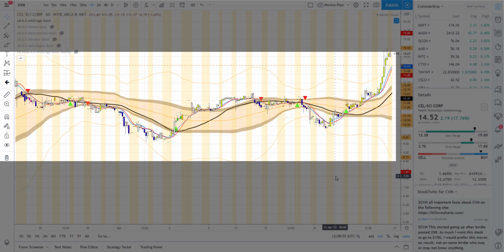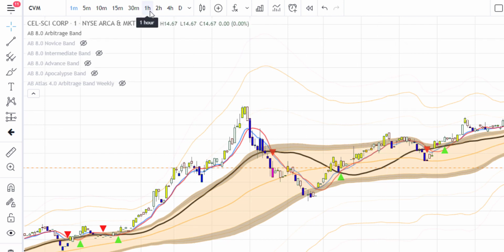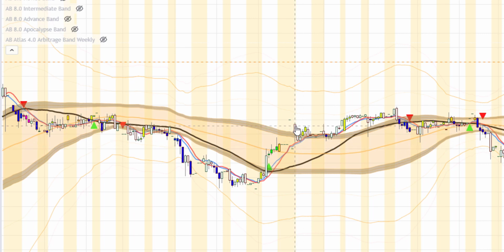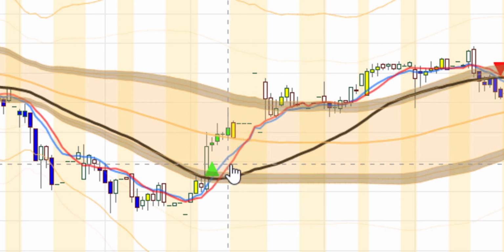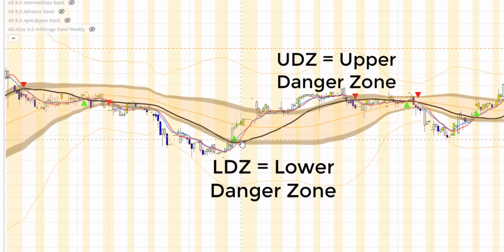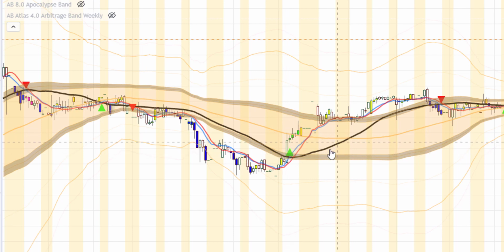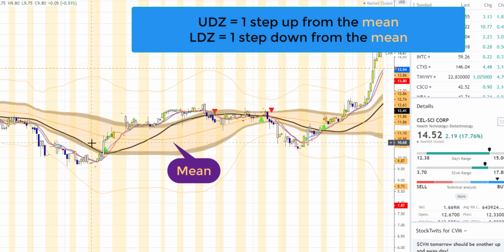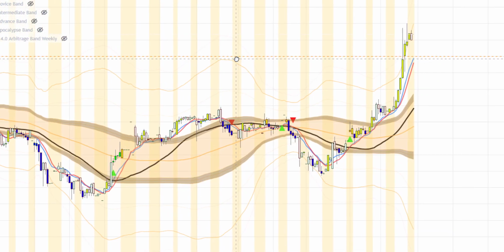Arbitrage Bands 101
This is the 101 course to understanding how to read the Arbitrage Bands so you can learn to start making and taking profit.